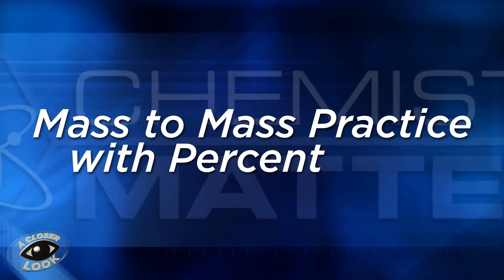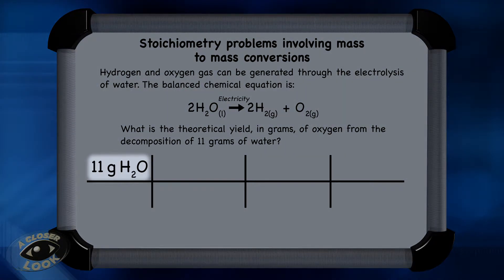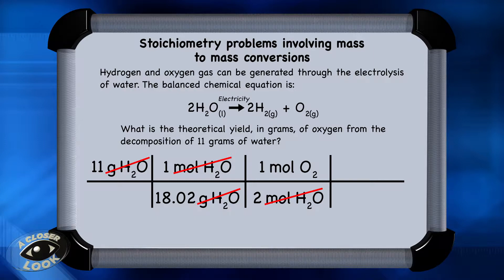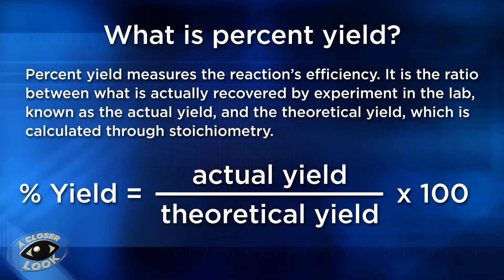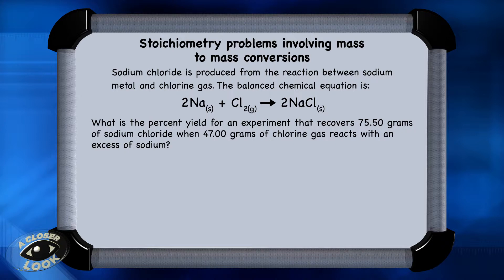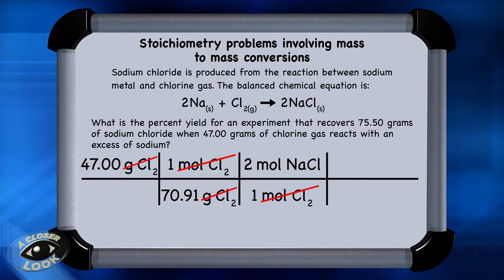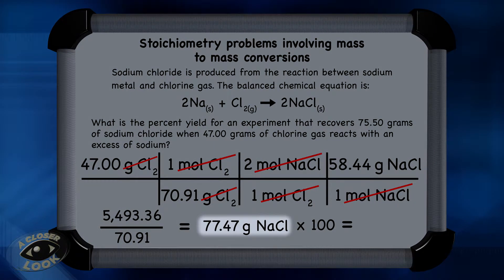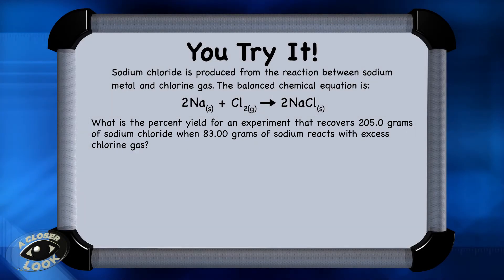Closer Look: Mass to Mass Practice with Percent Yield | Chemistry Matters